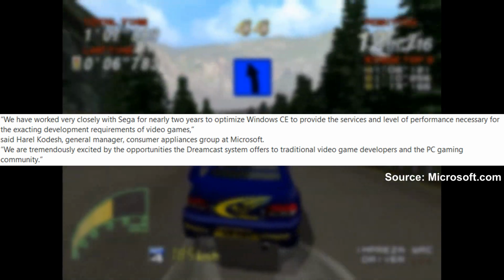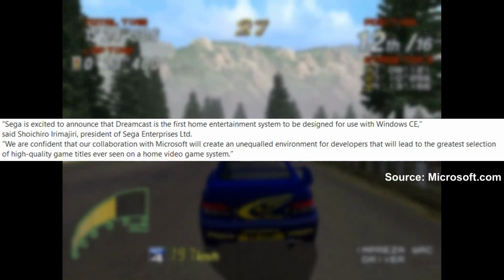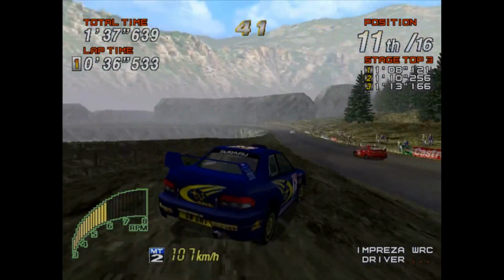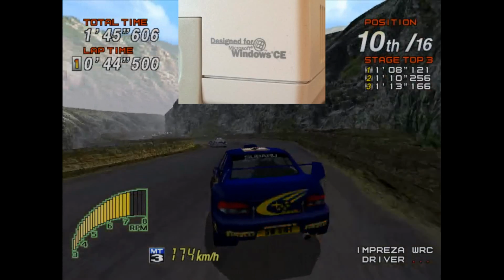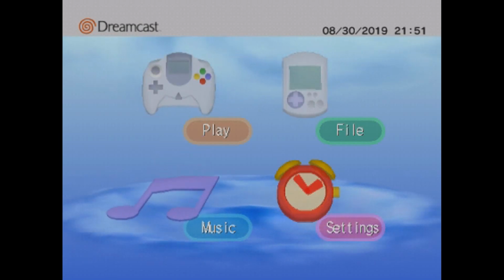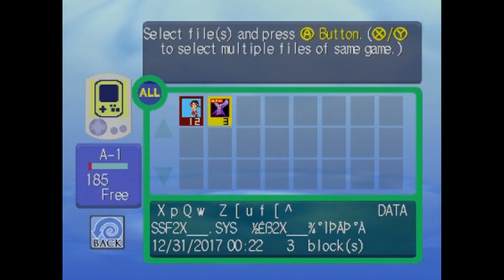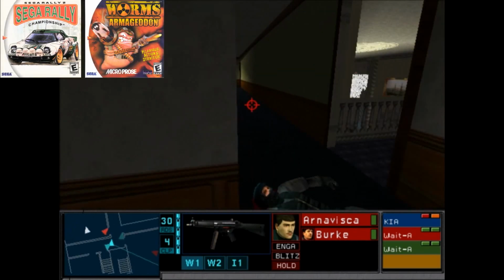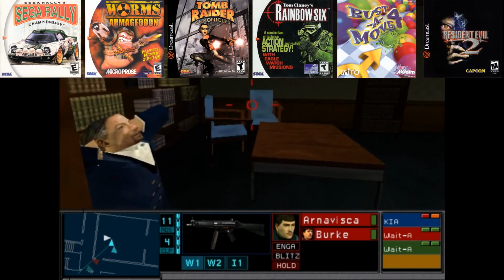What happened to Windows CE on the Dreamcast? | White_Pointer Gaming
The Dreamcast was originally planned to run Windows CE as its operating system, but this didn't end up being the case. So what happened?

Apologies that I didn't get the audio mix quite right in this video, if you have trouble hearing the dialogue please utilise the closed captions.

Purchase my book "Secrets of Video Game Consoles" directly from the publisher

Also available as an ebook!

Or check out your favourite book store, hopefully they have it in stock!